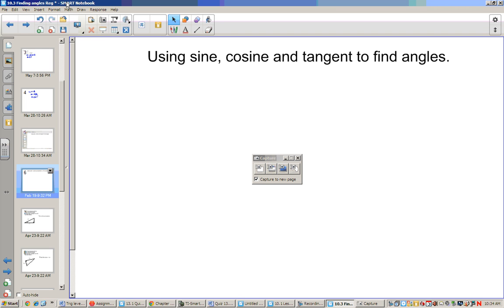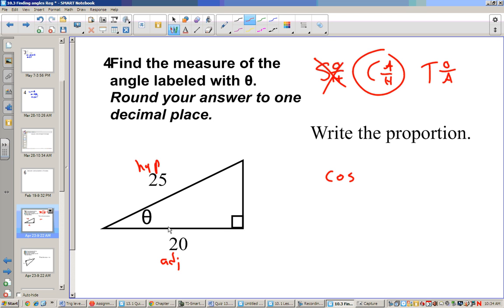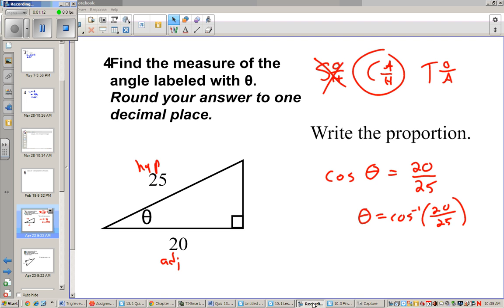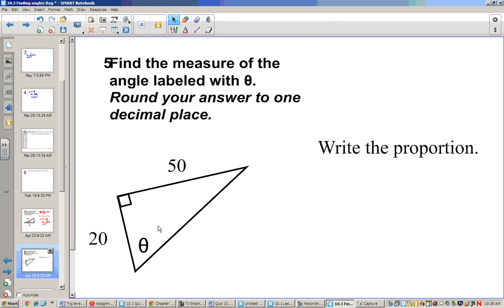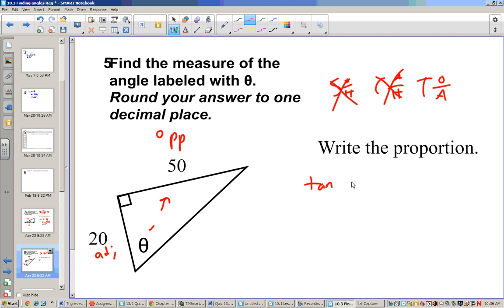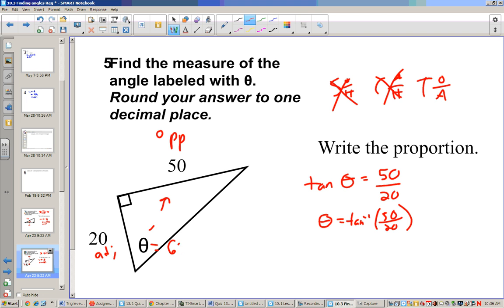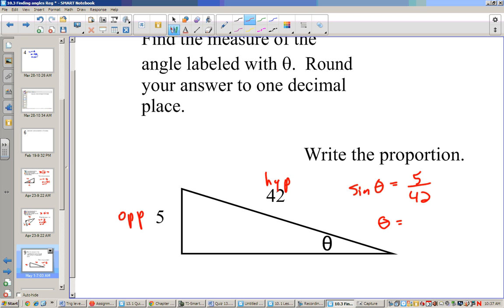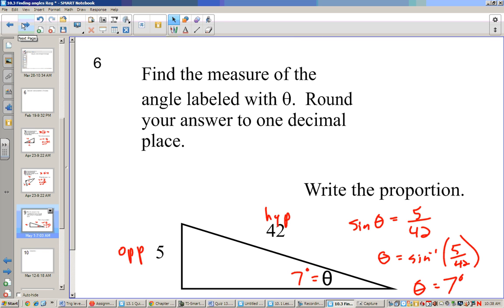Level 2 Finding Angles using Trig